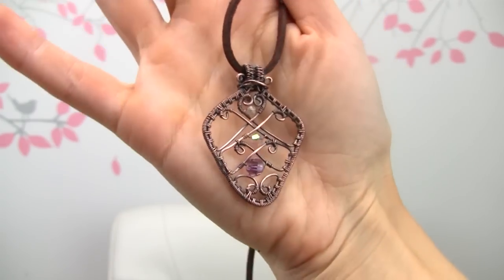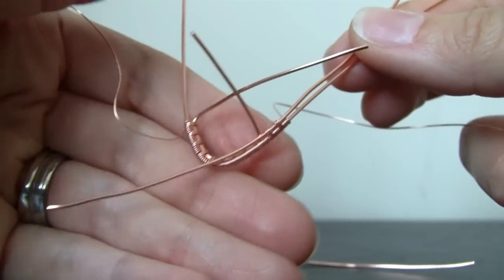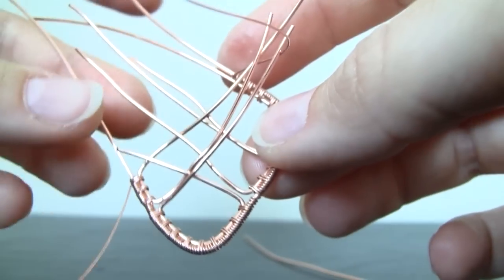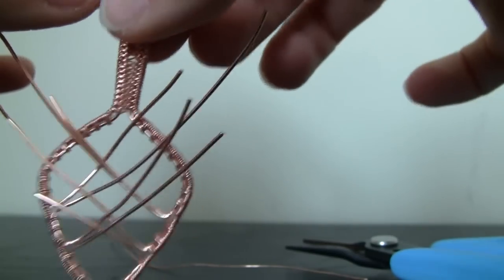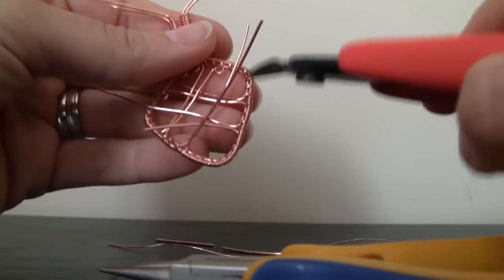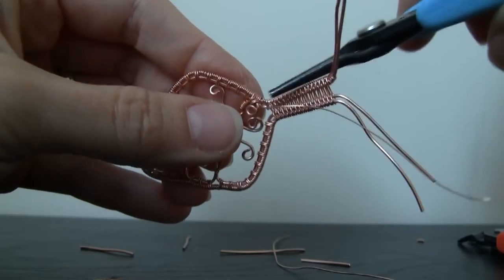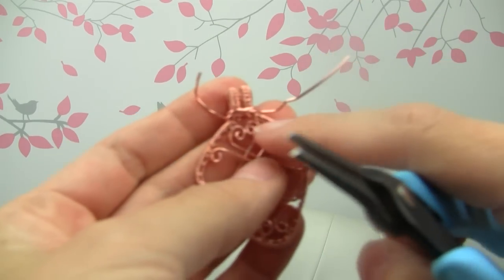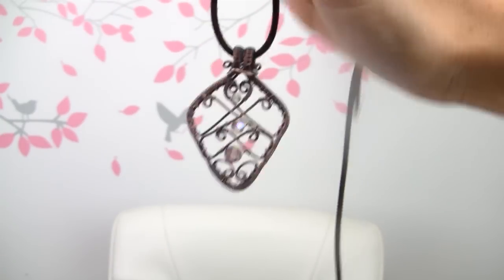Wire Wrap Elven Filigree Pendant Tutorial/Demo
Materials:
20 gauge wire: 1 piece @ 8 inches,3 pieces @ 3.5 inches, and 2 pieces @ 5 inches
26 gauge weaving wire(no need to cut, just keep on the spool as you weave)
small beads for decoration(optional)